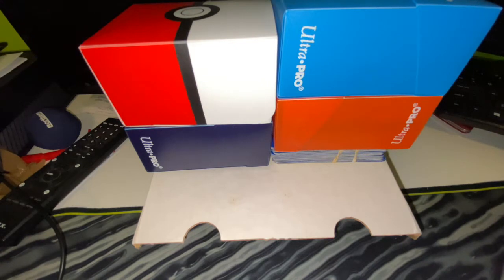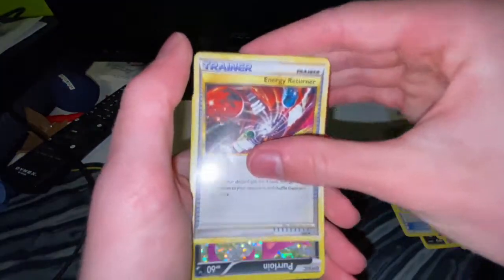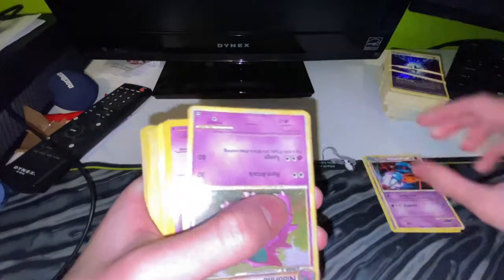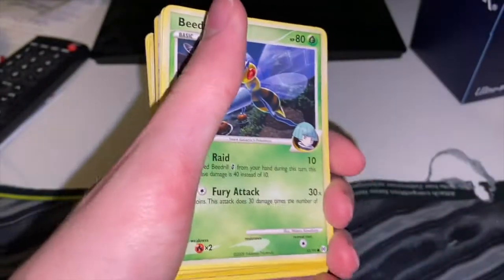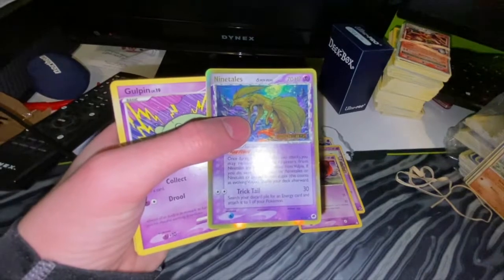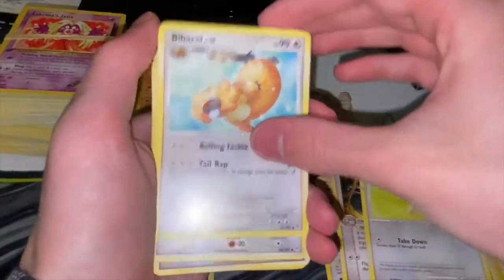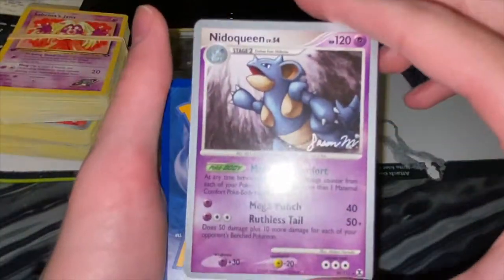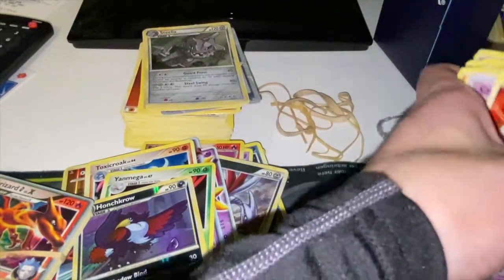I FOUND MY OLD POKEMON CARDS!!!! 1ST EDITION CARDS FOUND!!!!